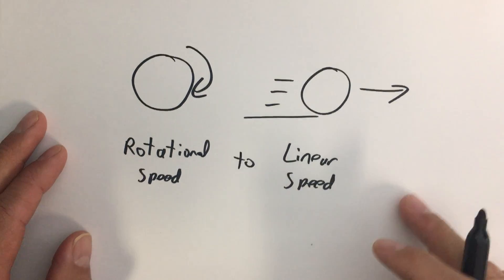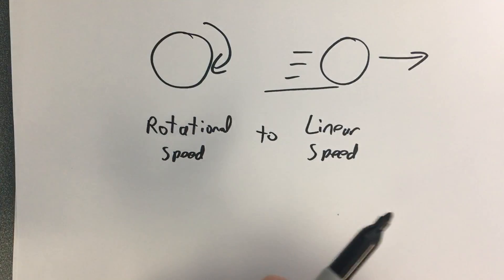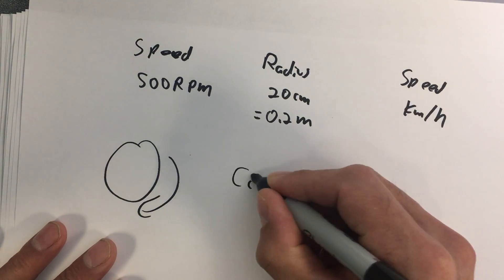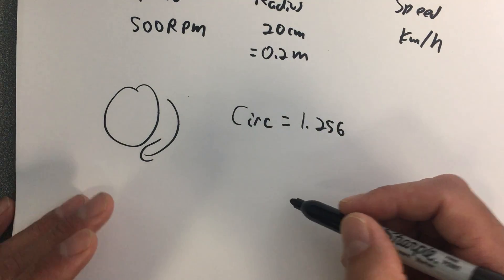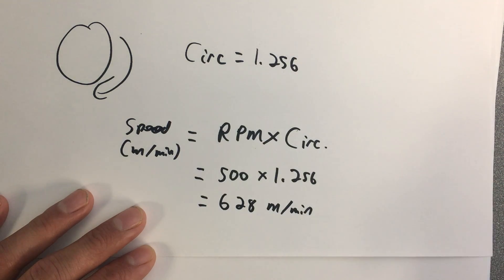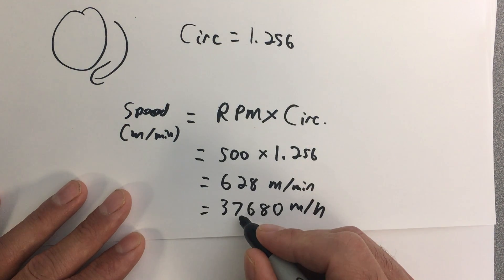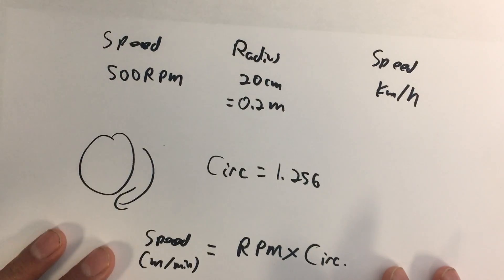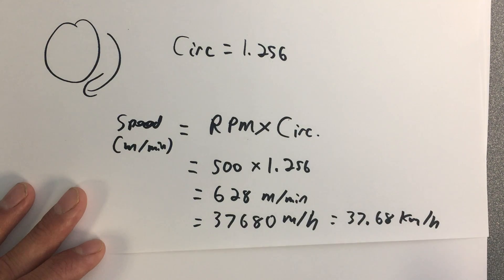Rotational and Linear Speed